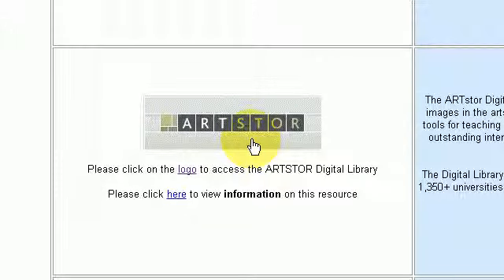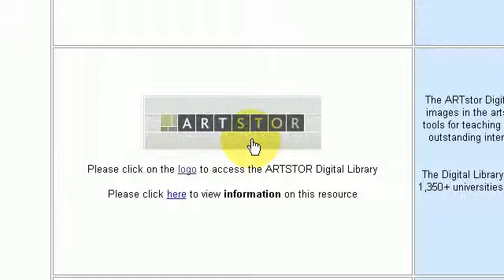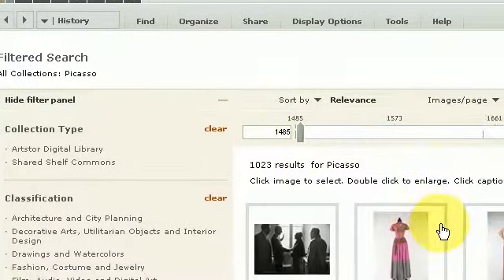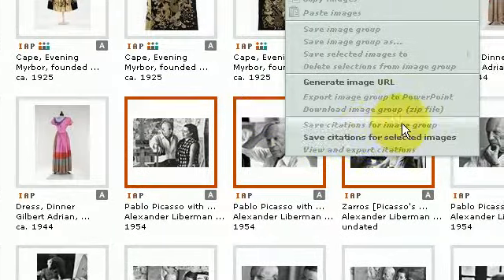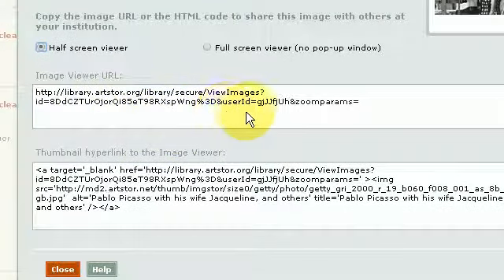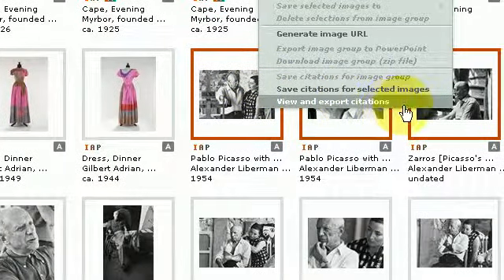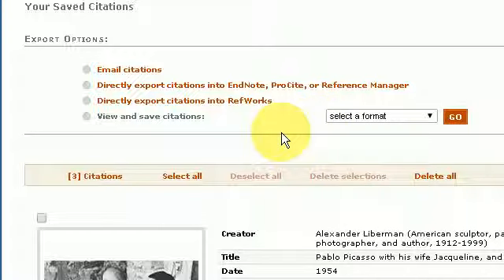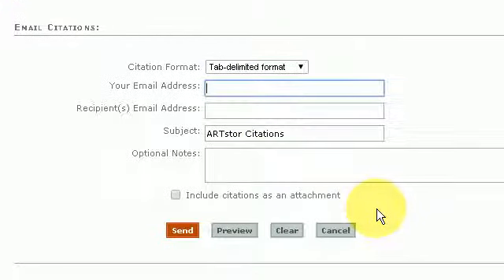ARTstor - Capturing a Citation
in this video tutorial, I will show you how to capture a citation reference in ARTstor online journal. In this journal is particularly useful for those students studying the arts and humanities.
Unfortunately, the journal in question is not compatible with my endnote online version. As a consequence a student will have to manually import various aspects of the citation into my internal R&D alternatively as a reference in Microsoft Word.

Referencing Tutorial